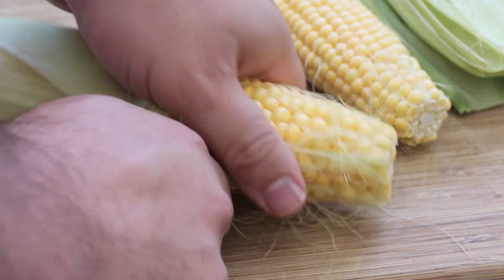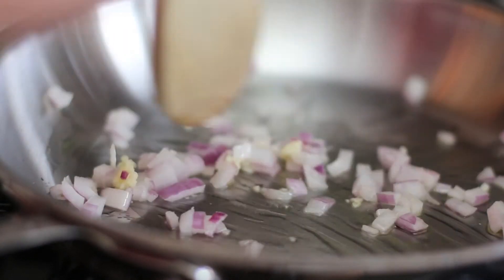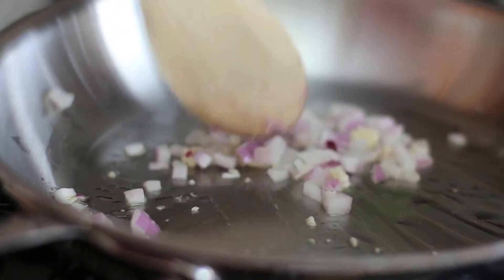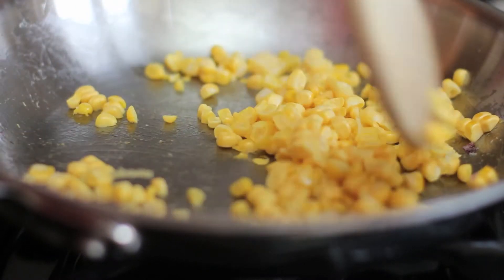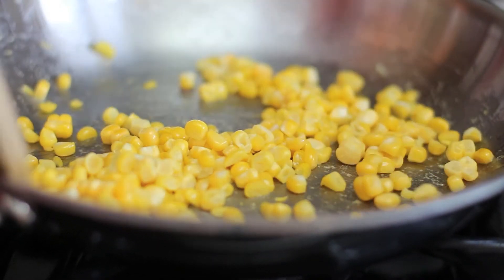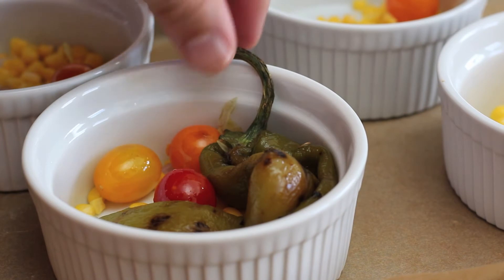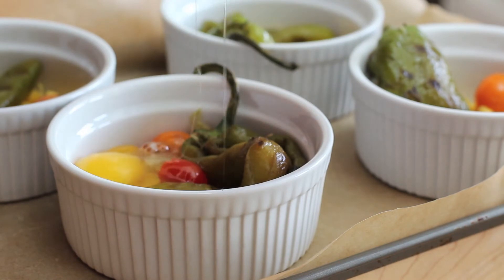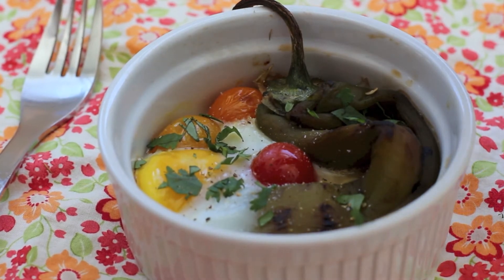Southwest Baked Egg Recipe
It's no surprise how much I love chiles. A quick glance at most of my recipes and you will see I have snuck them into everything from cocktails to popsicles. Why? Because they are hella freakin' good!

Looking through my recipes recently, I was shocked that I had no chile and egg recipes: it's one of my favorite combinations! Something had to be done about it. Well...here it is.
Ingredients

4 roasted green chiles
4 Eggs
1 ear of corn (about a cup)
12 Cherry Tomatoes
¼ Cup Red Onions, minced
1 Clove Garlic, minced
1 Tablespoon Olive Oil
1/8 Cup Cilantro, chopped

1.  Husk the corn by starting at the top of the ear, where the hair-like silk pokes out, and peel away each leafy layer (the husks). Then remove the silk. Doing this under running water can make it a lot easier.

2. Now remove the kernels from the cob using a sharp knife, being careful to not cut the cob itself.

3. In a small frying pan, warm half of the olive oil and lightly sweat the 1/4 cup red onion and minced garlic for a couple of minutes over a medium low heat. Divide it amongst the four ramekins.

4. Using the same pan, add half of the remaining olive oil and let's cook the corn. Turn the heat up to medium-high and add in the cup of fresh corn kernels. Cook for a couple minutes until the corn turns from yellow to gold. Divide it amongst the four ramekins.

5. Use the remaining olive oil to sear the tomatoes. Divide those amongst the four ramekins.

6. Add in the four roasted green chiles. I left them whole and just hooked the stem over the side but you could also chop them up.

7. Crack an egg into each ramekin then place the ramekins on a baking sheet. Bake for about 15 minutes until the whites have fully set.

8. Serve with chopped cilantro and salt and pepper to taste.